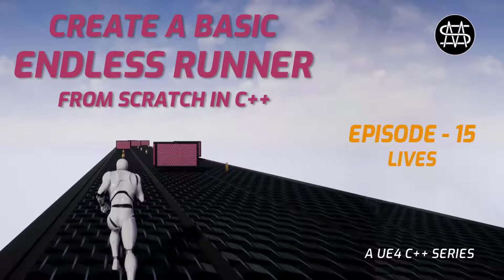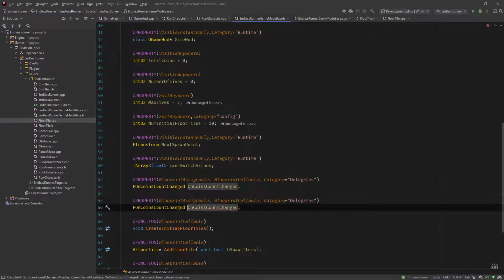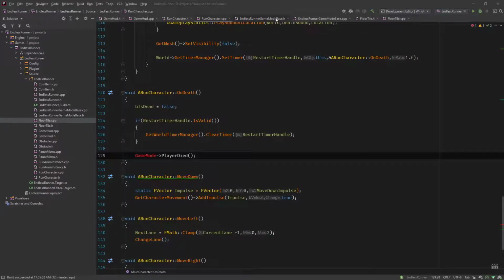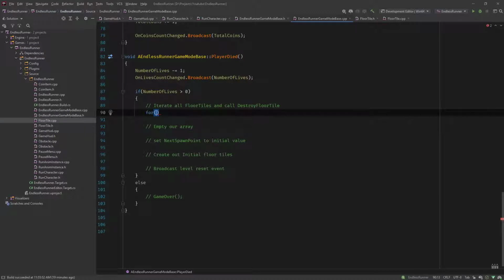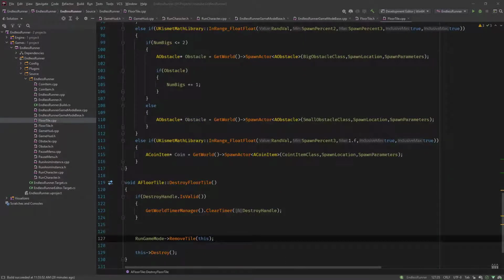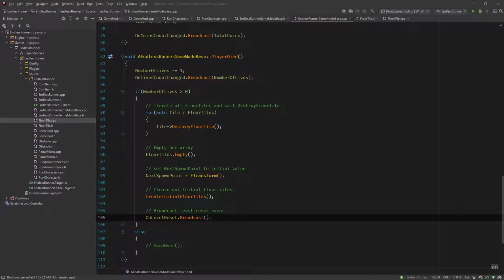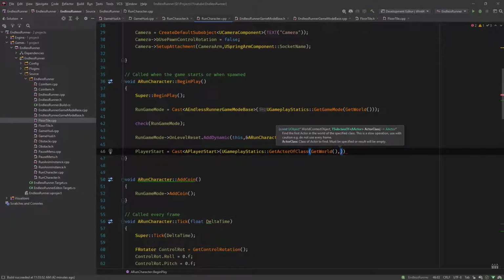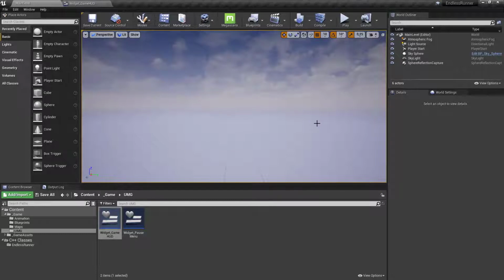UE4 C++ - Endless Runner from scratch - Episode 15 - Lives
In this Episode of the series we will Implement Lives of the Run Character, which can be set to a certain amount and which will be reduced each time the character dies. The number of Lives will be displayed on the Game HUD and will be maintened by the Game Mode. Once the character dies he will be spawned on the player start position, so all actors in the scene like floor tiles , obstacles and coins will be destroyed, and the scene reinitialized with default floor tiles.
This series will focus on gameplay mechanics, by creating a basic game prototype using the ue4 c++ game framework.
In this series i will show you how to create a basic endless runner prototype from scratch in ue4 c++. The focus of
this series lies more on showing how to code in Unreal Engine 4 with c++ rather then creating a full endless runner game.
Because of that we are not starting with any build in templates, like the 3rd person template, but create every little detail
from scratch. This mini series will start by creating the project and setting it up, then setting up a character with animations
from scratch. After that you will create and an endless floor tile system with lane switching and add features like Obstacles and
Coin Collection system. After that you will Create a Main Menu, Pause and Game Over menu system and add a death and live system.
The Ue4 c++ Gameframework features that will be taught in this series are:
Creating Actors and Components , Overriding Parent Functions, Spawning Actors, using TSubclassOf to define Blueprint classes that
can be Instantiated in C++, Creating a Character Animation Blueprint with a C++ base, Input handling and collision handling in ue4 c++,
creating Event Handling with Custom Multicast Events and using c++ timers. Also Custom UMG UserWidgets , Widget Bindings and UI Event Handling
will be explained as well as the ue4 c++ Game Framework functions to Pause/ Unpause and Quit the game, and Loading levels.